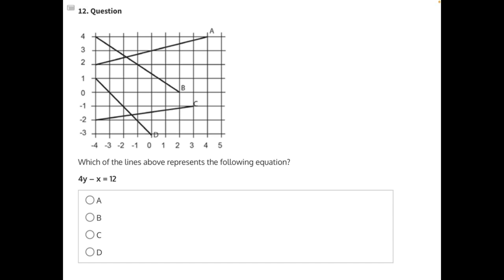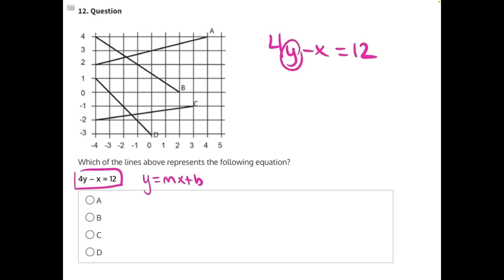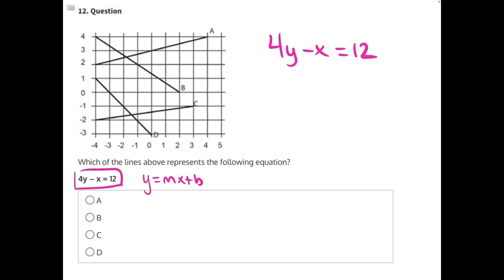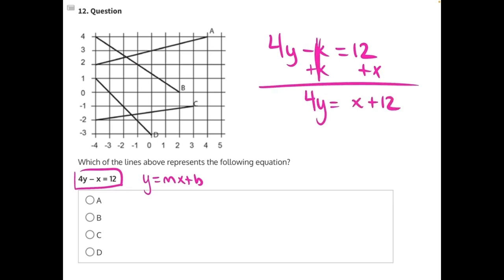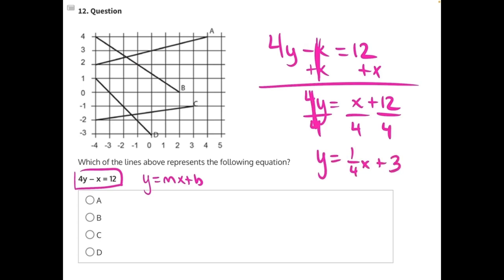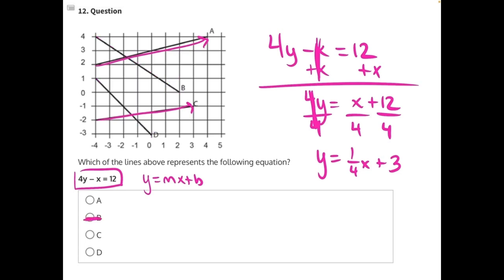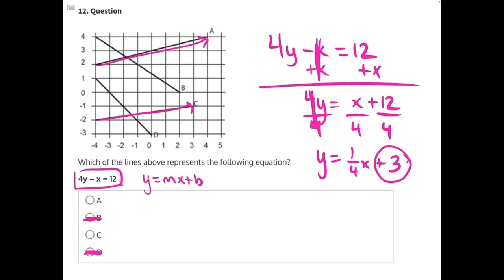Recognizing Linear Graphs 12 V2